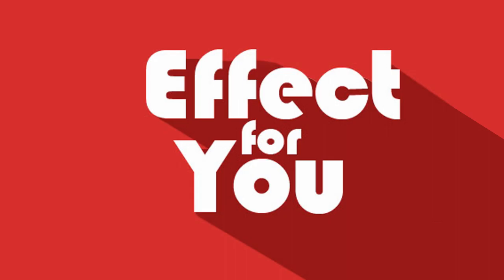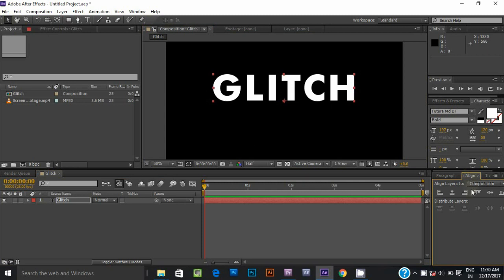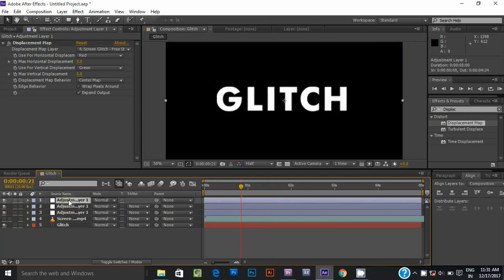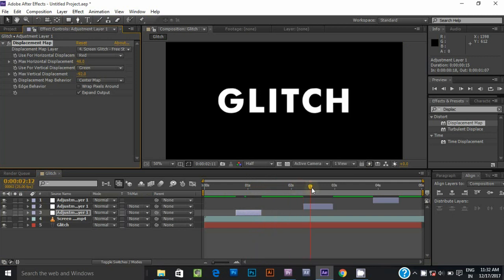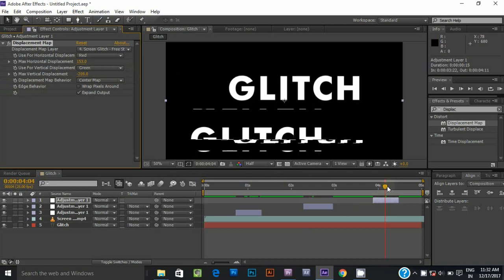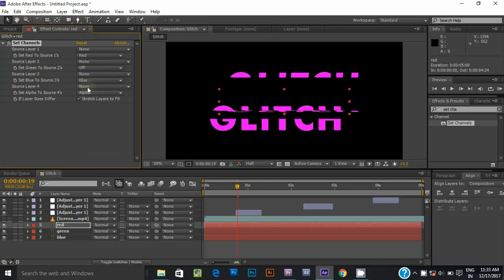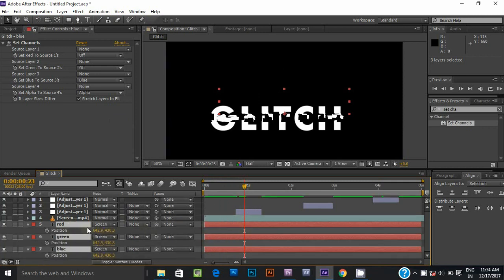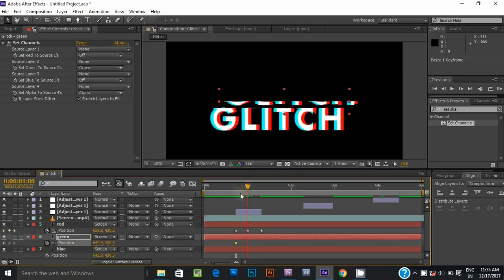Glitch Text Effect in After Effects | After Effects Tutorial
Hey everyone welcome back to another After Effects Tutorial today we are creating a Glitch text Effect in After Effects. I hope you like the tutorial.